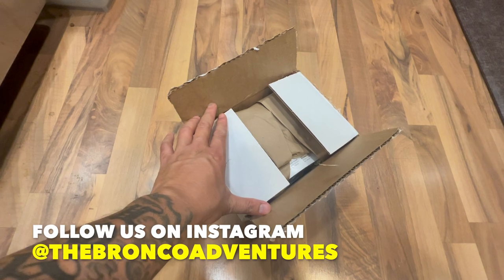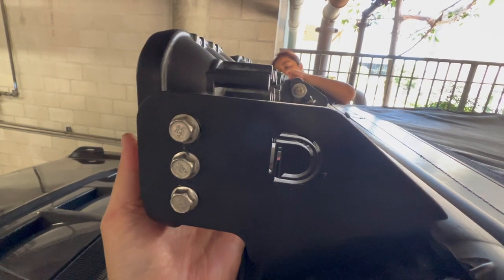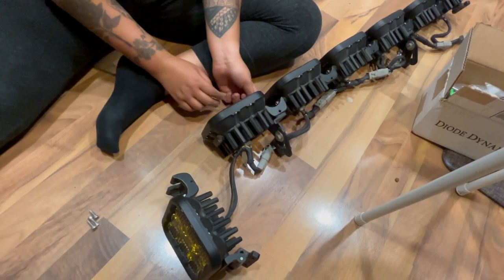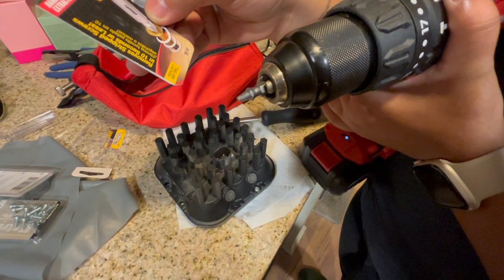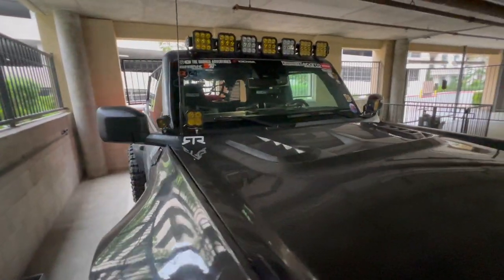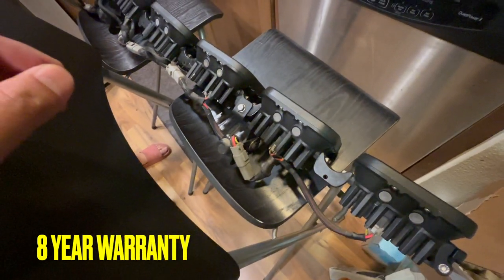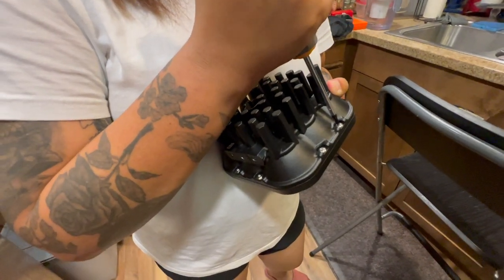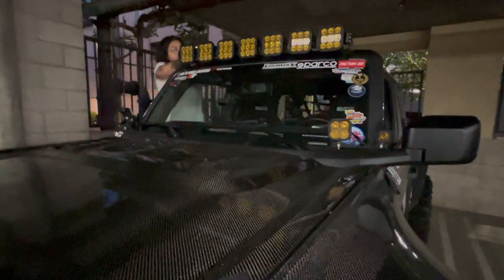DIODE DYNAMIC SS5 LENSE SWAP | The Bronco Adventures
RUMBLE PAGE:
thebroncoadventures

Music from Uppbeat (free for Creators!)